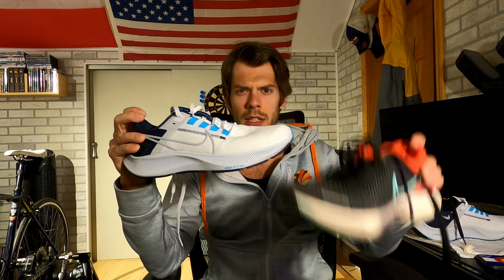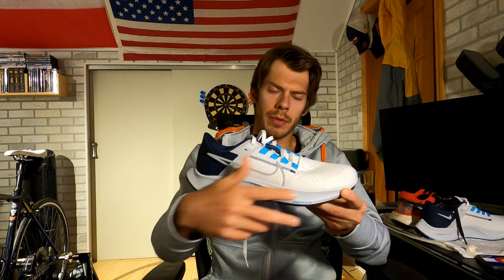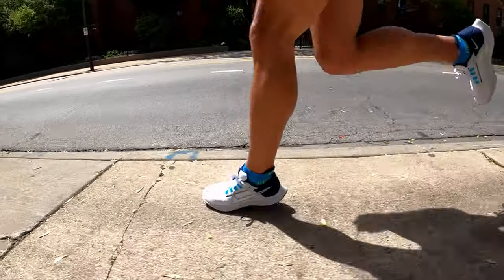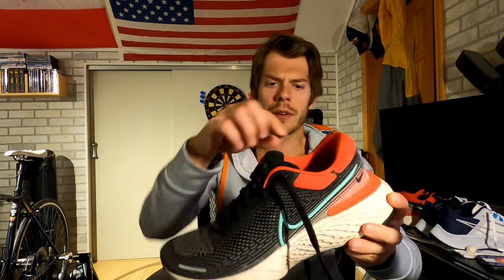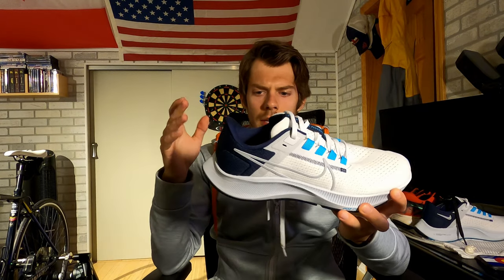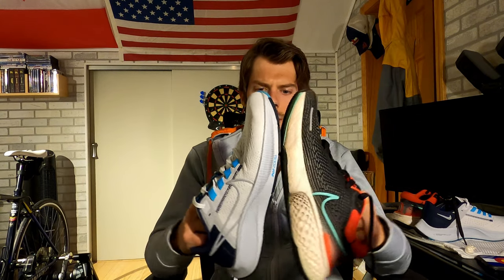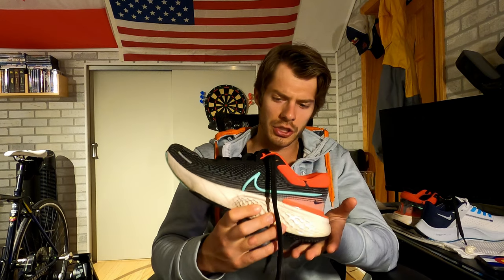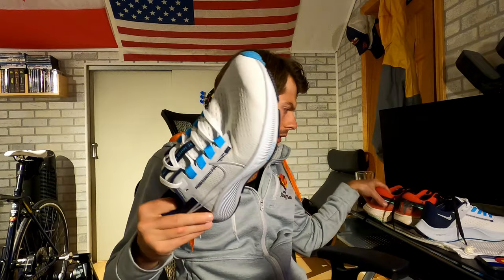THE BETTER EVERYDAY TRAINER: Nike Air Zoom Pegasus 38 vs. Nike ZoomX Invincible